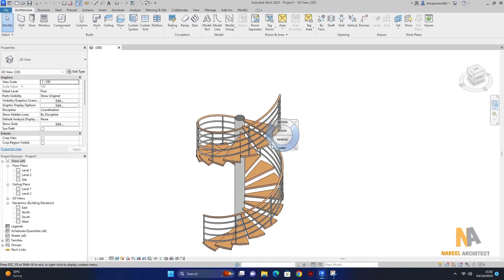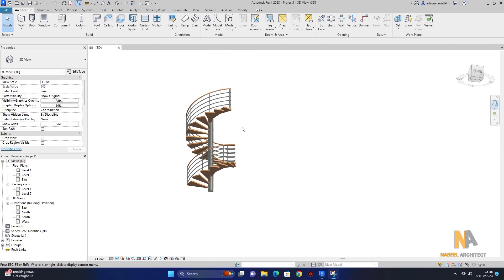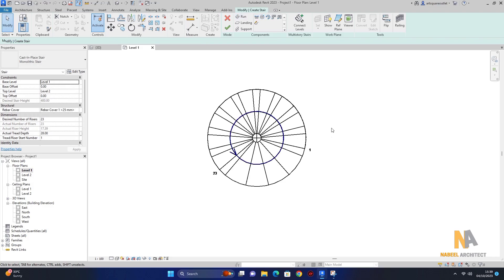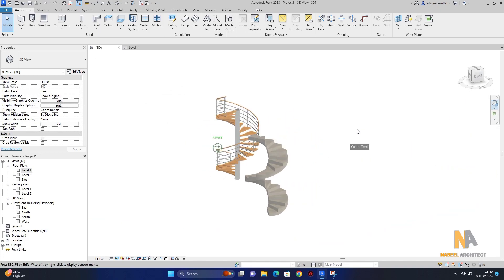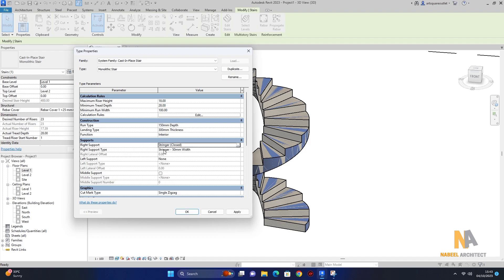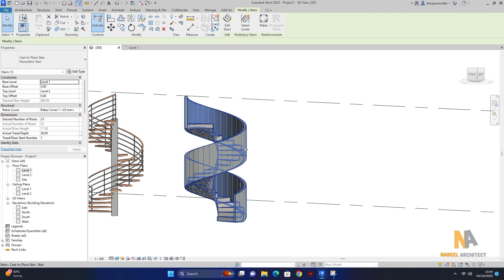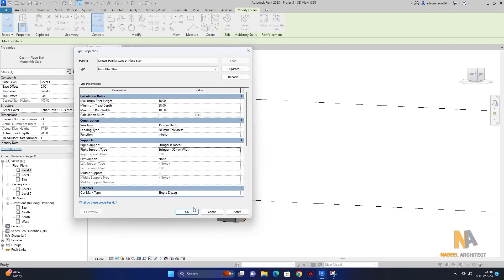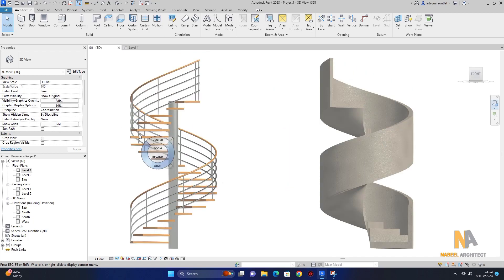Spiral Staircase design in just 6 minutes | public spiral staircase design | tutorial urdu hindi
revit
stairs in revit
spiral staircase
spiral stairs in revit
spiral stair in revit
spiral stair
revit spiral stairs
revit architecture
how to create spiral staircase in revit
how to draw spiral staircase in revit
how to make a spiral staircase in revit
spiral stairs
revit staircase design
spiral stairs revit
revit tutorials
spiral staircase revit
revit how to make spiral stairs
how to create stairs in revit
spiral staircase revit 2017